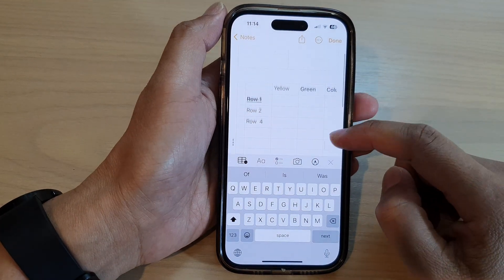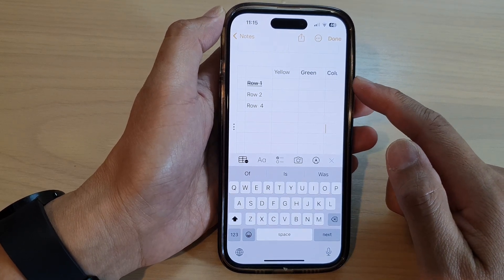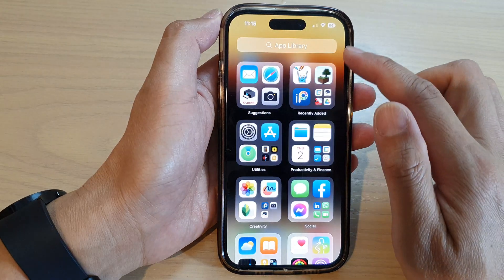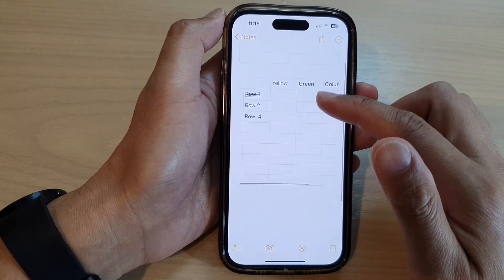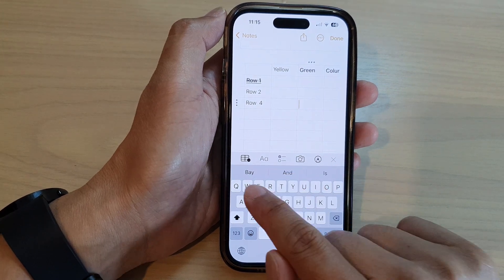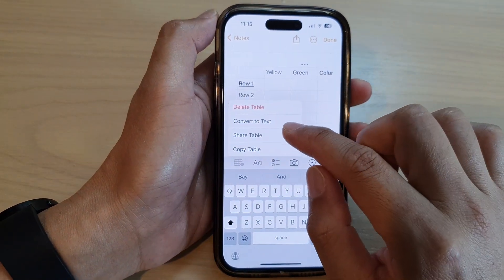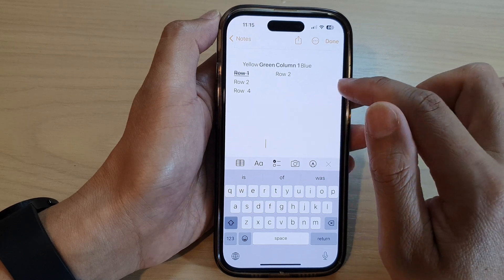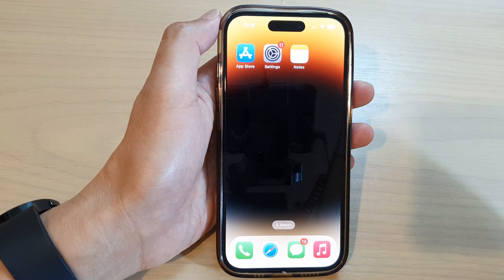iPhone 14/14 Pro Max: How to Convert a Table To Plain Text In Notes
Learn how you can convert a table to plain text in Notes on the iPhone 14/14 Pro/14 Pro Max/Plus.